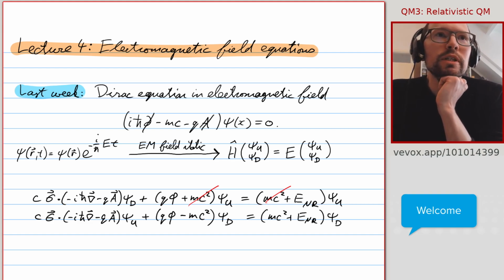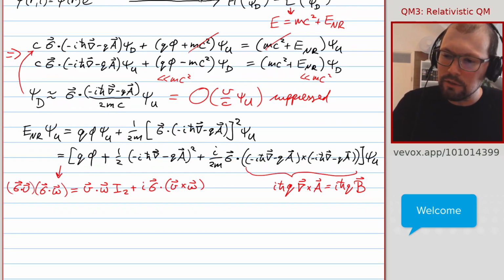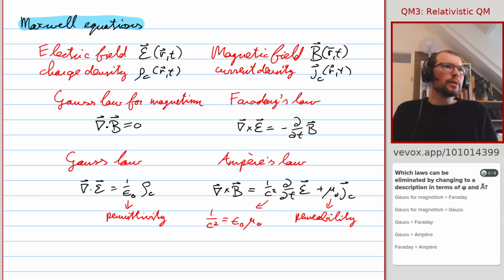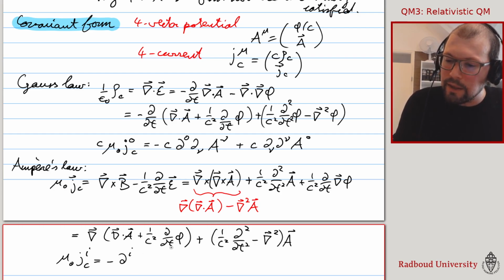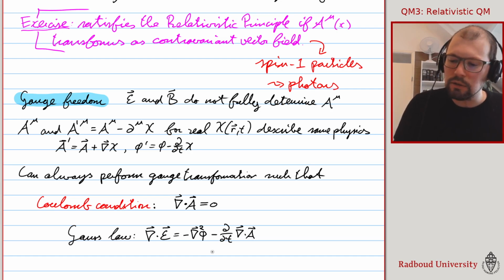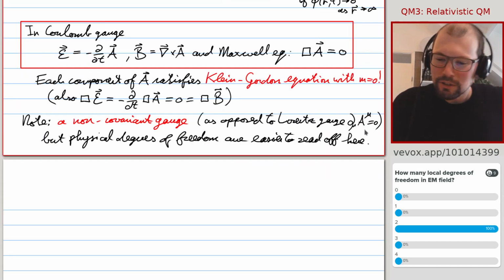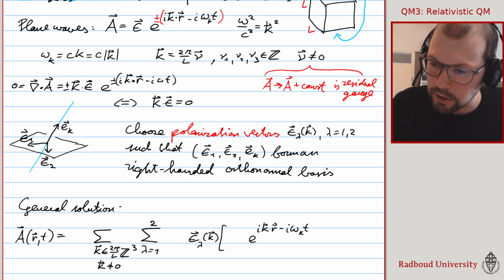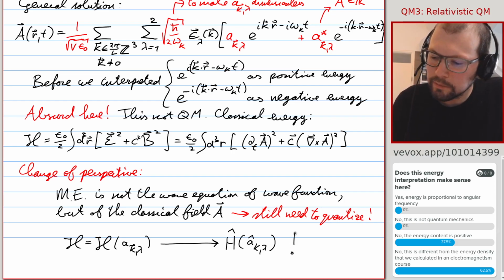Relativistic Quantum Mechanics - Lecture 4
This lecture is part of the third-year Bachelor's course Quantum Mechanics 3 taught at Radboud University, Nijmegen, The Netherlands. It builds on the formulation of many-particle quantum mechanics that was introduced in the first half of the course (not taught by me). All material is based on beautiful lecture notes by Wim Beenakker.

Interested in continuing your studies in high energy physics? Curious about gravity? Check out the Gravity+ track offered in the Radboud University master program